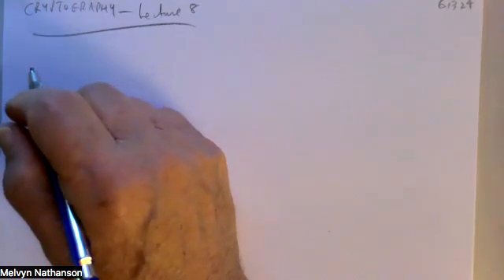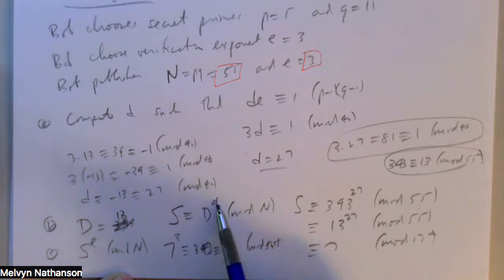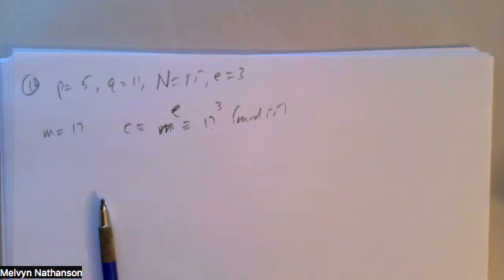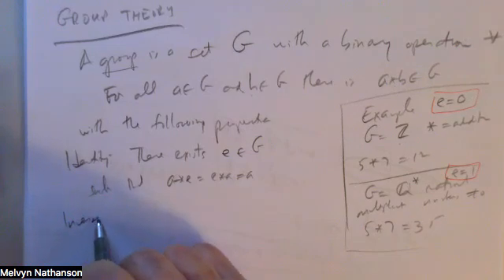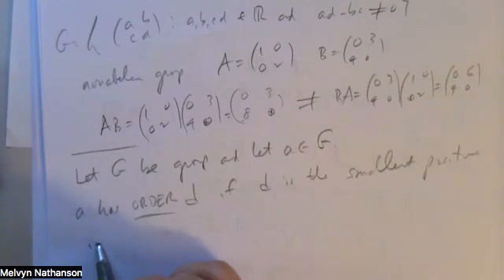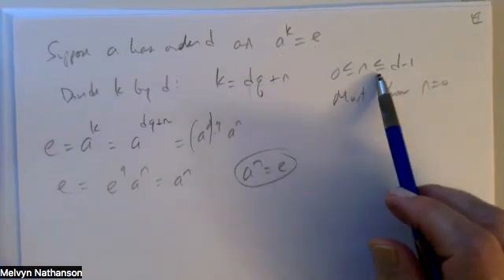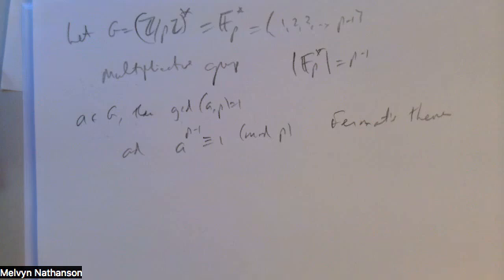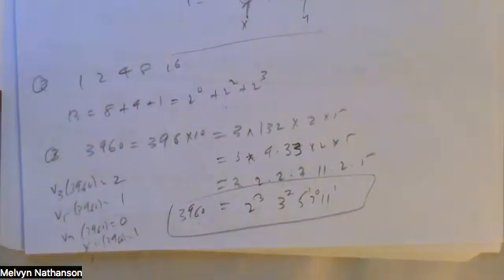Cryptography - Lecture 8